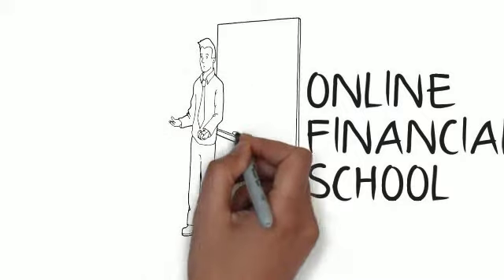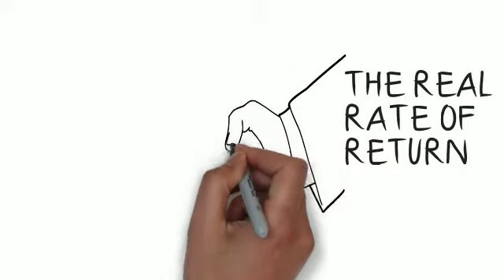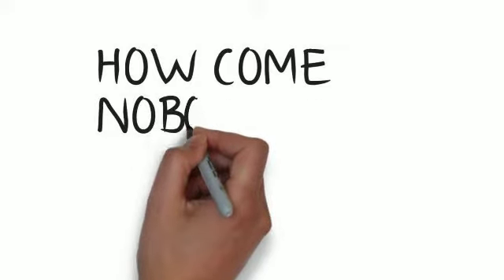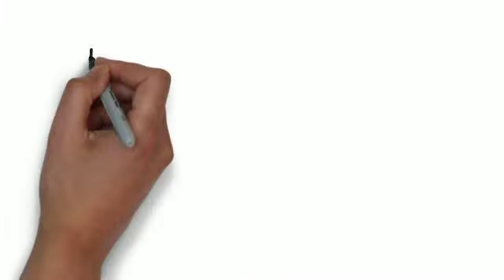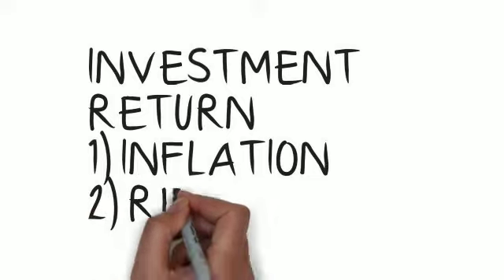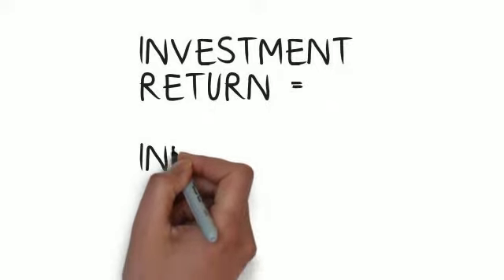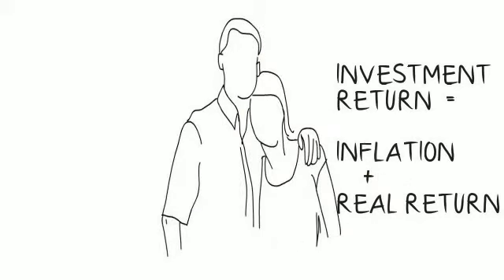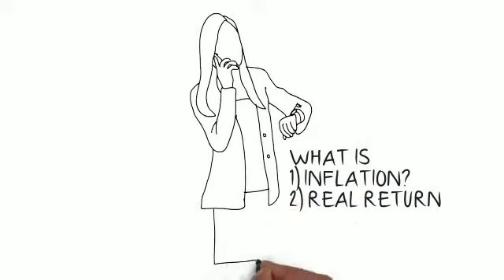lecture 6 The Real Rate of Return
This lecture talks about the real rate of return .enjoy!